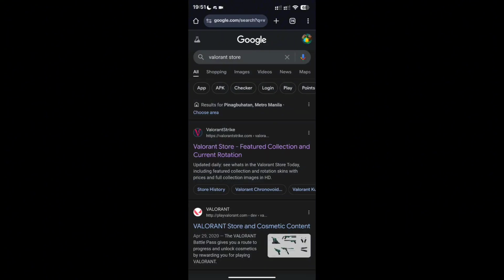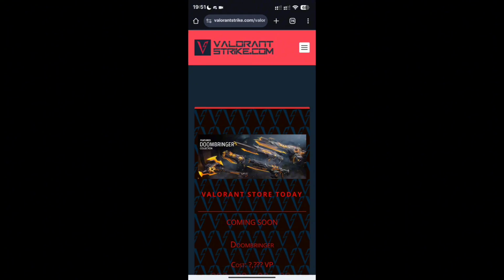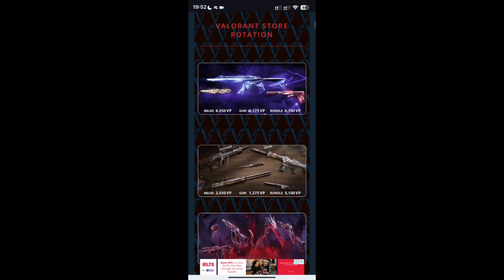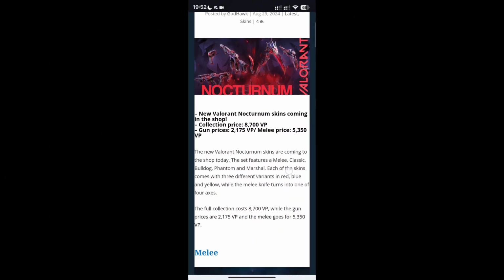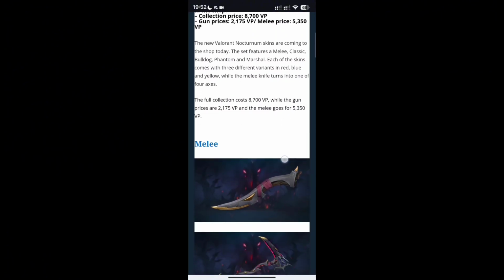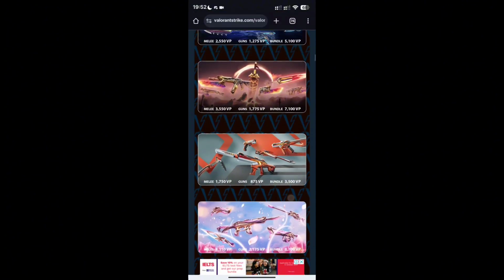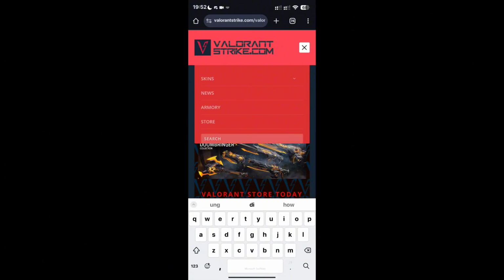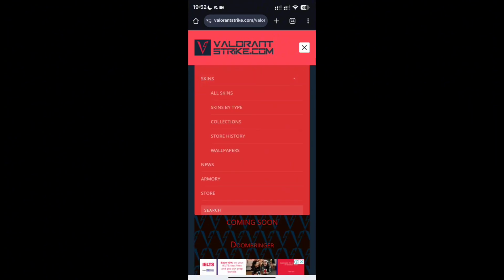HOW TO CHECK VALORANT STORE ON ANDROID NEW UPDATED 2025 GUIDE!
Want to check the Valorant Store on your Android device? 📱✨ In this new updated 2025 guide, we’ll show you the step-by-step process to access and browse the Valorant Store directly on your Android device. Whether you're looking to purchase skins, bundles, or other exclusive items, this guide makes it simple and hassle-free!

🔹 What You’ll Learn in This Video:
✅ How to access the Valorant Store on Android
✅ Step-by-step instructions for browsing and purchasing items
✅ Tips for navigating the in-game store interface
✅ Common issues with accessing the store & how to fix them

💡 Why Check the Valorant Store on Android?
Accessing the store on your Android device allows you to browse, buy, and manage your skins and bundles while on the go.

🎮 Whether you’re a new player or a seasoned pro, this guide is here to help!